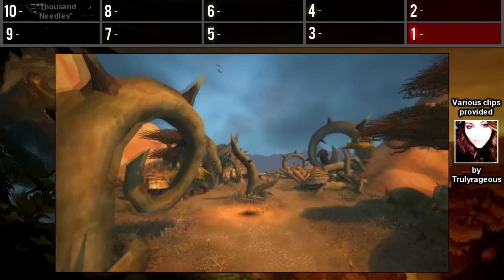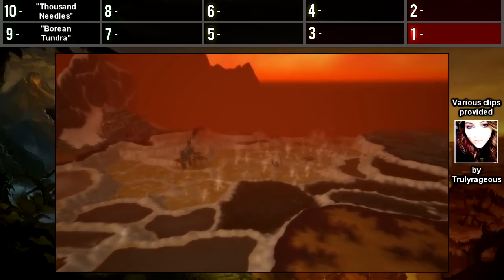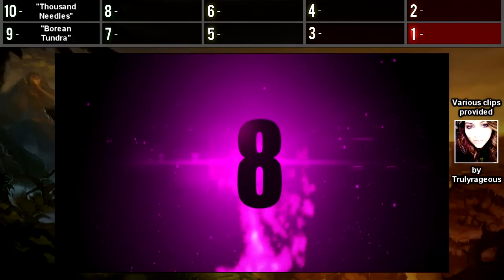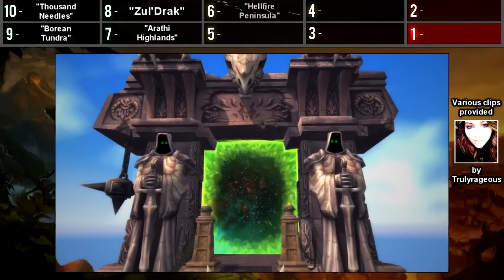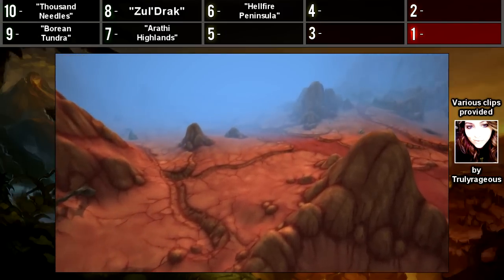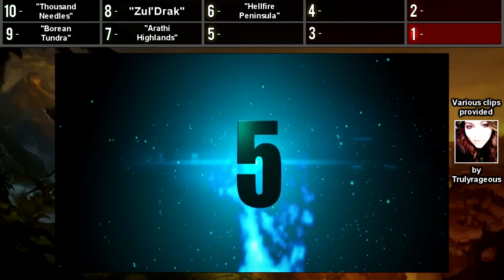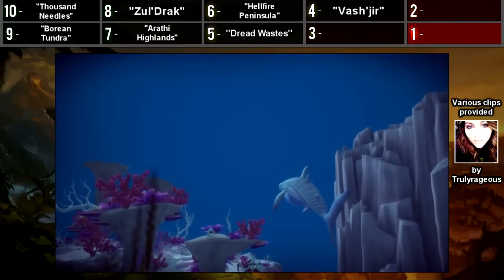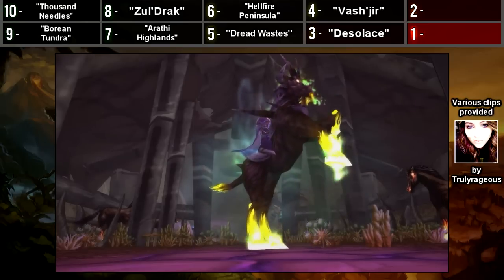10 Worst Leveling Zones in World of Warcraft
From Vanilla, to Burning Crusade, Wrath of the Lich King, Cataclysm and Mists of Pandaria - what is the worst leveling zone out there? And what makes them so bad?

If you'd like to suggest a future discussion or "Top 5/10" video, please leave a post over or upvote the one you want to see made!
Likewise, comments left on reddit may be featured in future videos :-)

- If you'd like to leave some anonymous feedback for the channel, then drop me a quick line

WARLORDS OF DRAENOR SOON!
- Fifth expansion for WoW
- Level cap 100
- Updated (new) character models
- Stat changes
- Build and upgrade your garrison
- Item squish
- Group finder
- Instant level 90
- 9 new zones: Frostfire Ridge, Shadowmoon Valley, Gorgrond, Talador, Spires of Arak, Nagrand, Tanaan Jungle, Ashran, Farahlon
- 7 dungeons: Bloodmaul Slag Mines, Blackrock Depot, Auchindoun, Arrakoa Spires, Shadowmoon Burial Grounds, Iron Barracks, Upper Blackrock Spire
- 2 raids: Highmaul, Blackrock Foundry
- Characters: Garrosh Hellscream, Kairoz, Kargath Bladefist (Shattered Hand), Blackhand (Blackrock), Kilrogg (Bleeding Hollow), Ner'zhul (Shadowmoon), Gul'dan (Stormreaver), Grommash (Warsong), Durotan (Frostwolf), Velen, Khadgar, Maraad, Yrel

Legal footnotes
- All footage and audio is copyright Blizzard unless otherwise indicated.